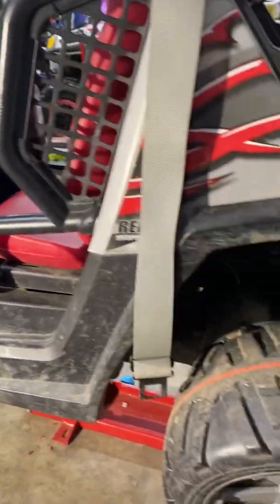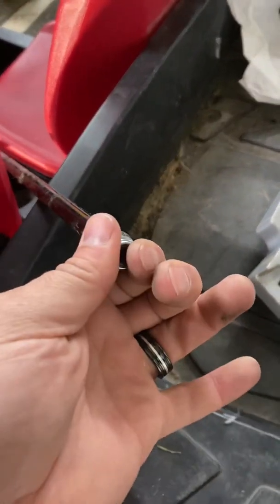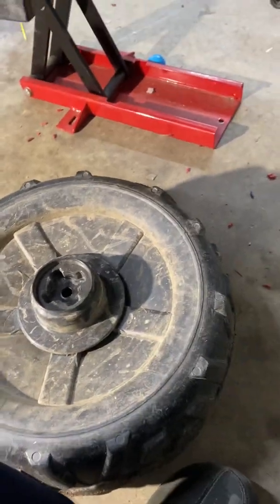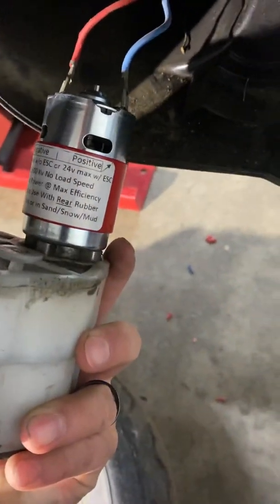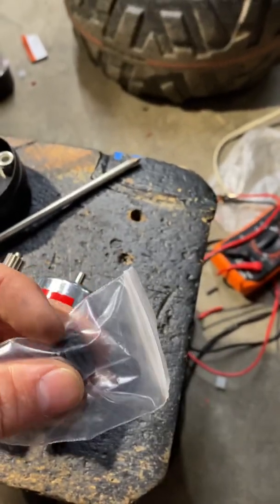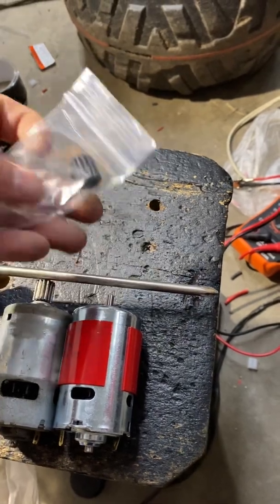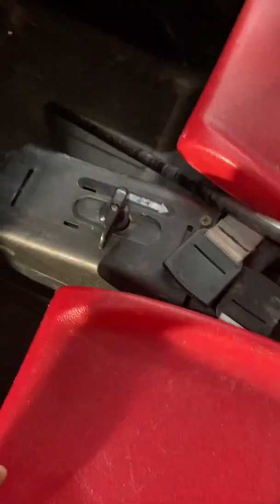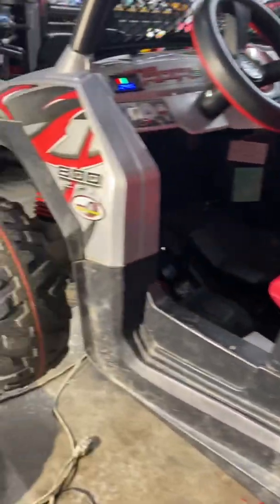How to replace / upgrade 24v motors on Peg Perego Polaris ranger RZR kids electric ride on utv